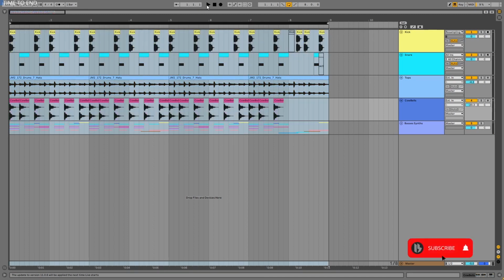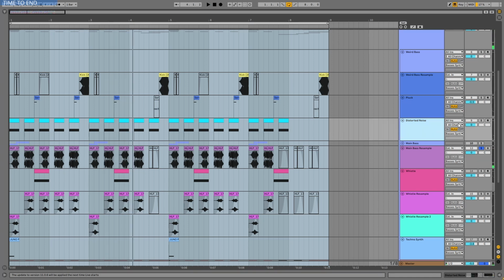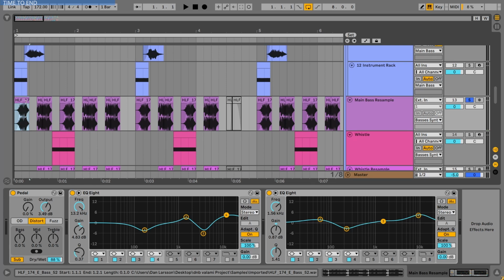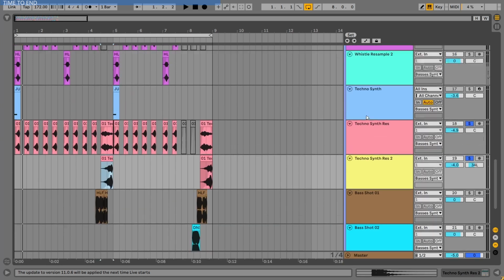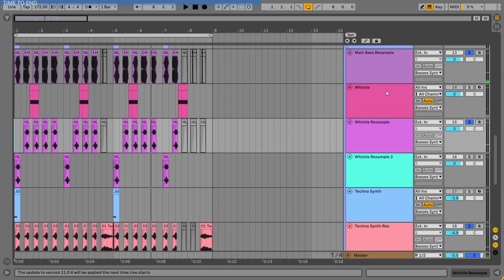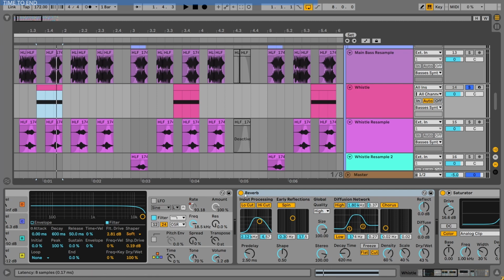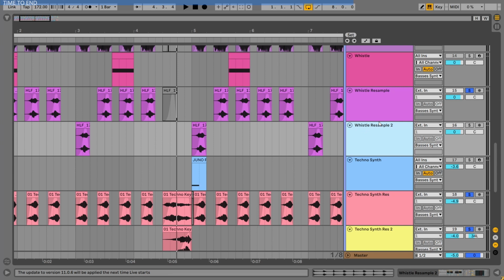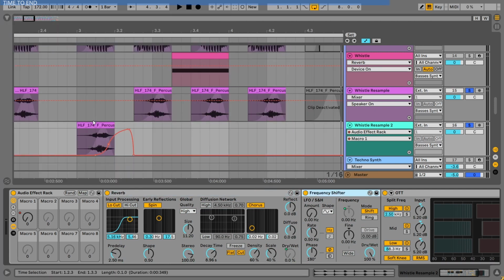HOW TO LAYER SYNTHS ON DNB BASSES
In this video I show you how to fatten dnb basses by layering cool synths on top of them. I am using Ableton Live 11 for it. Very nice melodic style drum and bass groove. Enjoy!